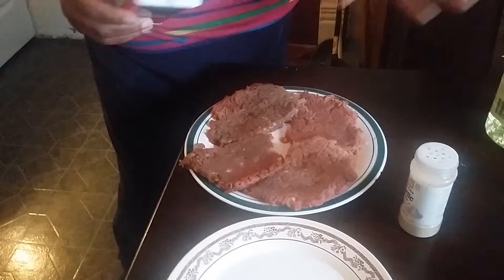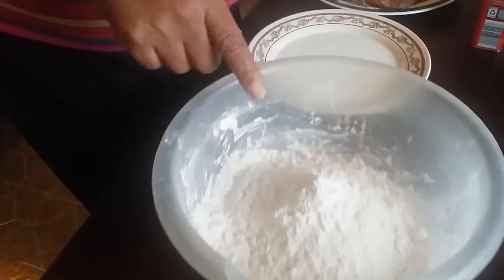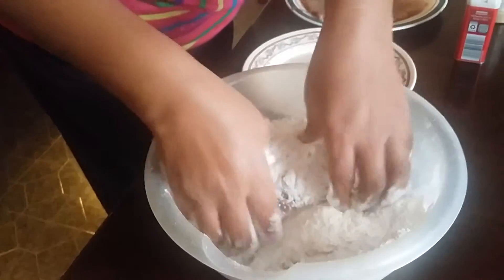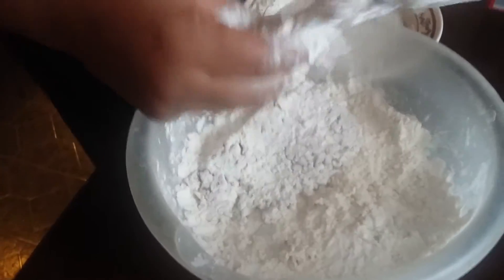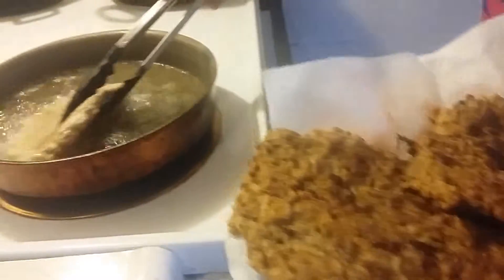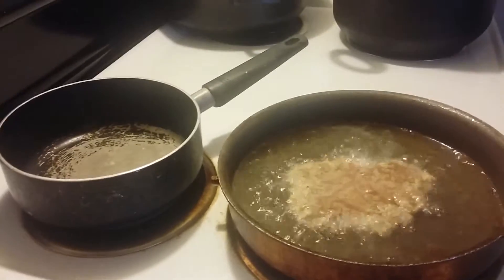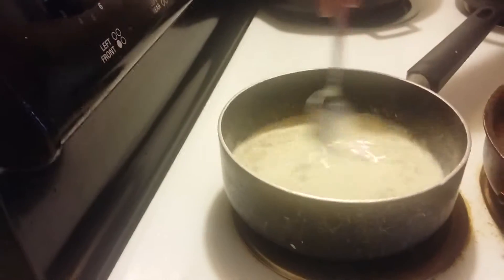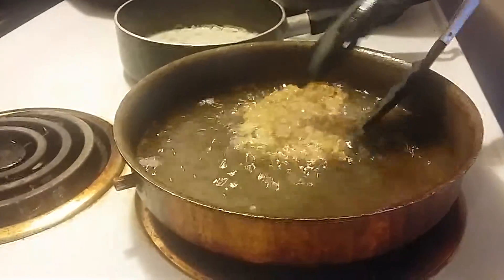Country fried steak and gravy